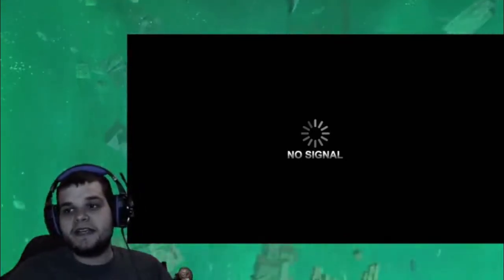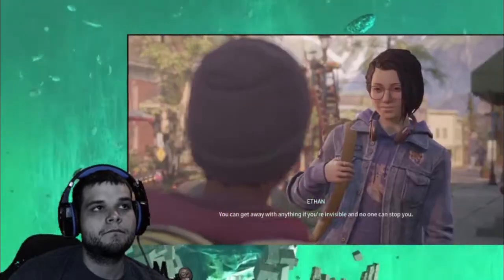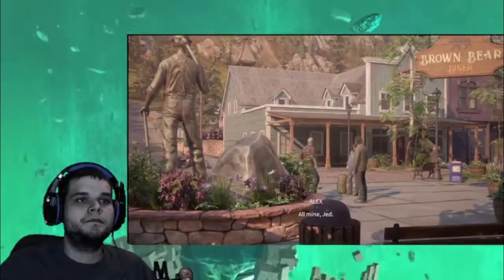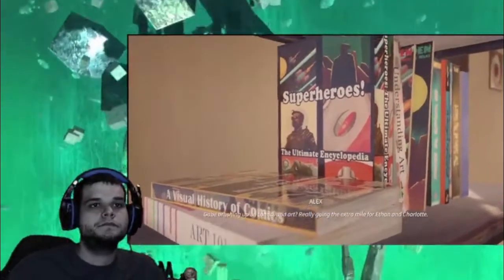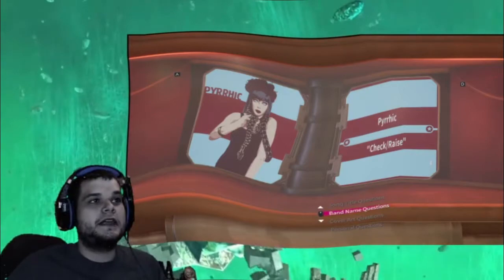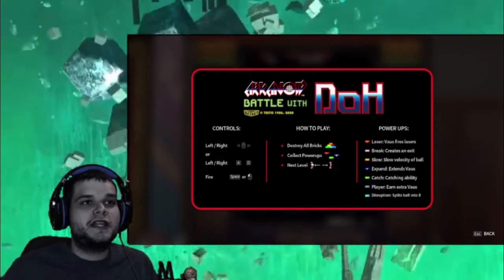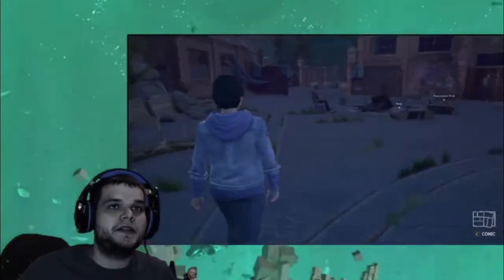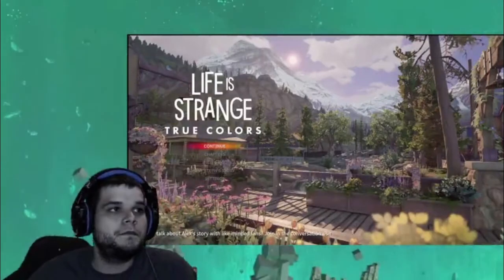mardiman641 lets play - Life Is Strange: True Colors (Episode 1) [Side A]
NOTE: the decisions i'm making in this game is for my own unique experience, you can play the game anyway you like and you don't have to go the same route as me. you can build relationships or put a target on your back, whatever impacts the game is up to you. if your not happy about my choices, tell me your opinions in the comments below. unlike the first game: NO REWIND FEATURE! be careful, you can't undo your decisions they are permanent. chose wisely!